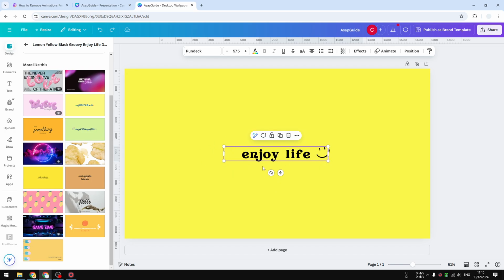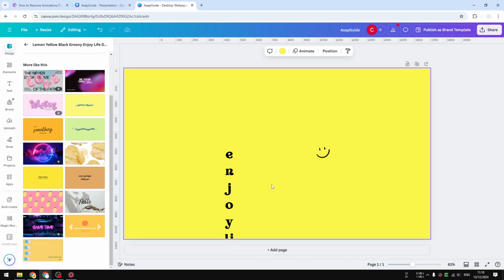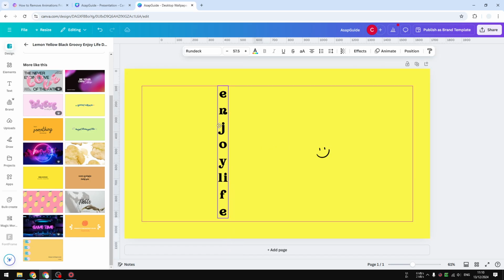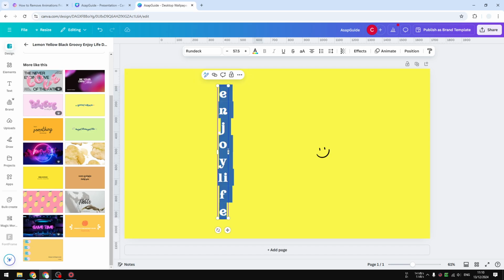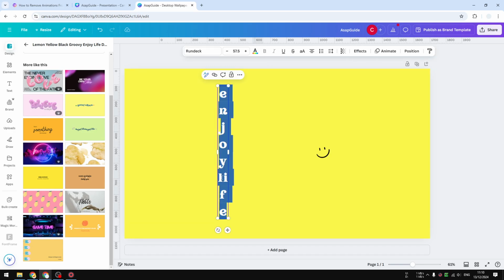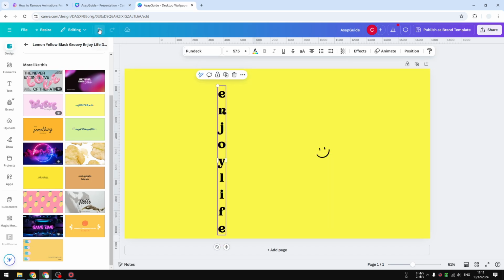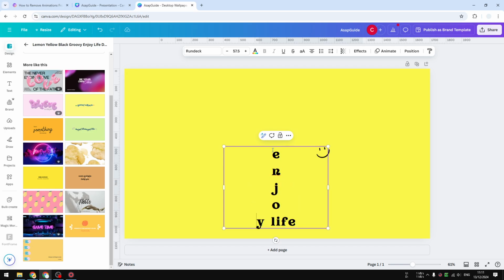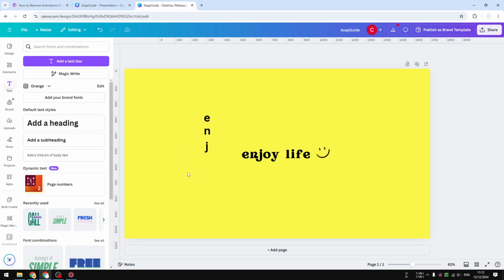How to Create Vertical Text in Canva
👉 Learn how to create vertical text in Canva to add visual interest and optimize space in your designs. This tutorial guides you through simple steps to make your text vertical, whether by adjusting the text box or adding individual letters, helping you enhance your graphic design skills. Perfect for logos, social media posts, and more